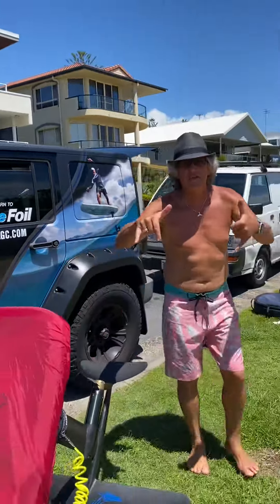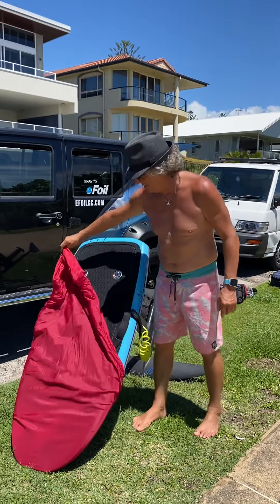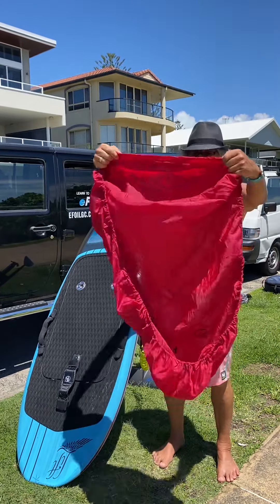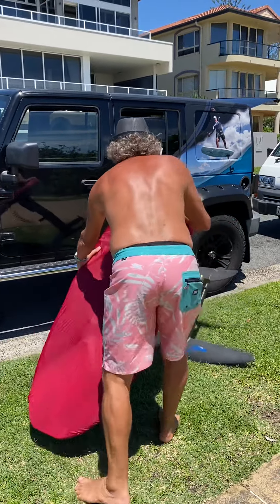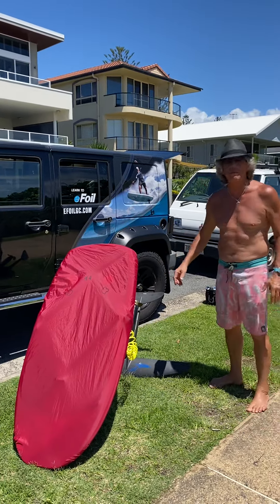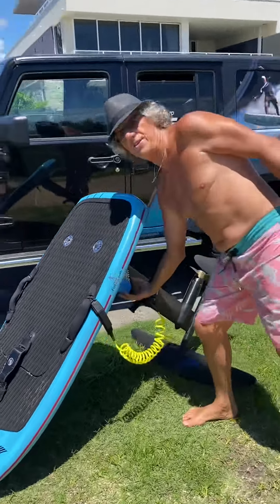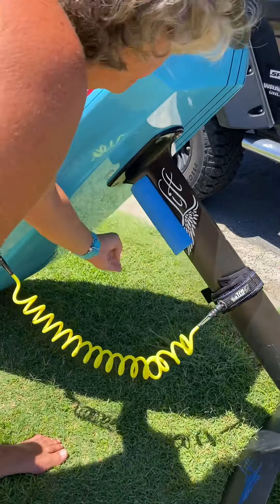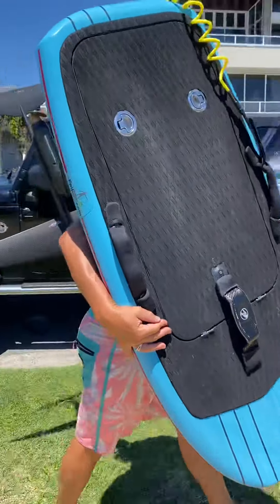Board care and transport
A couple of tips from V from the eFoilgc ocean Crew - how to protect your Liftfoils eFoil from the sun and an easy way to carry your board around 😁🤟👌